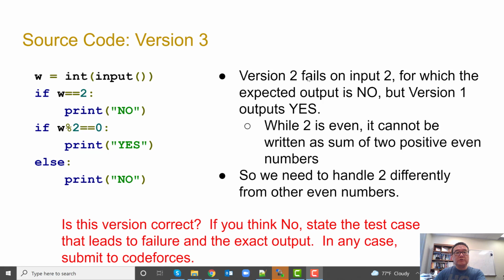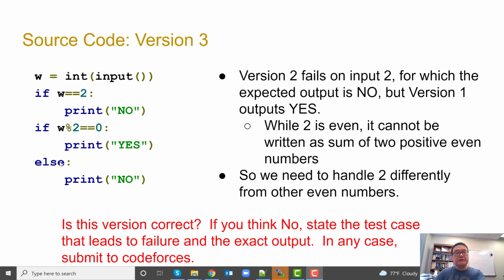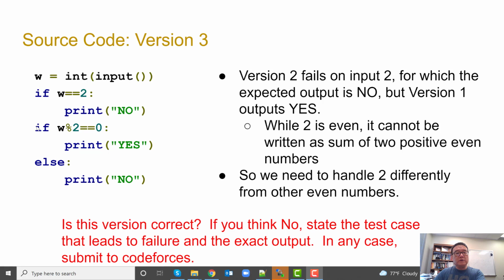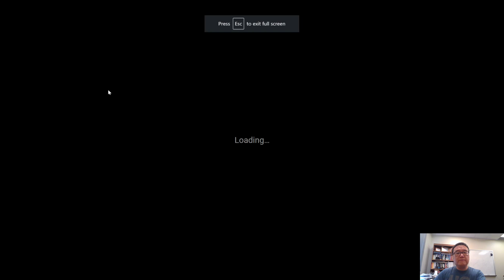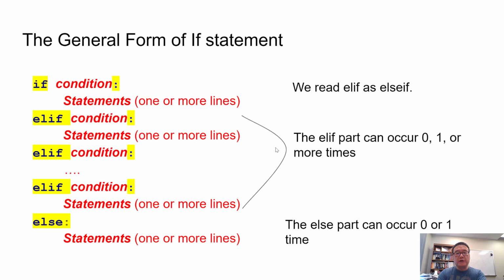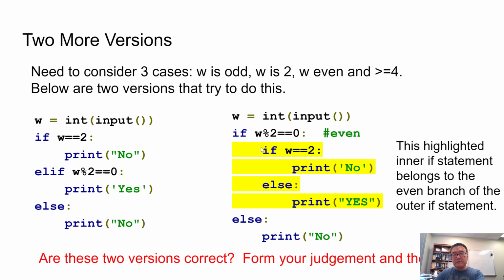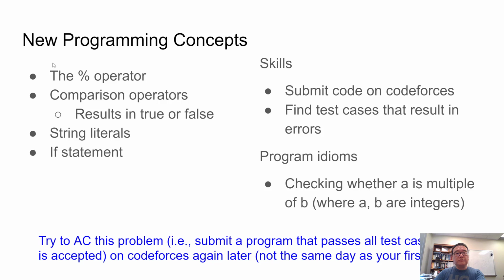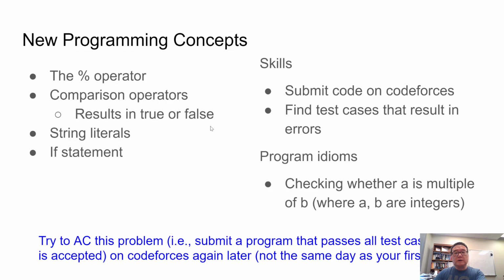LCC Topic 1: Old Video 7: Example 2d: Using "If elif else"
LCC is Learning to Code on the Cloud
This video segment covers using if, elif to solve the problem.